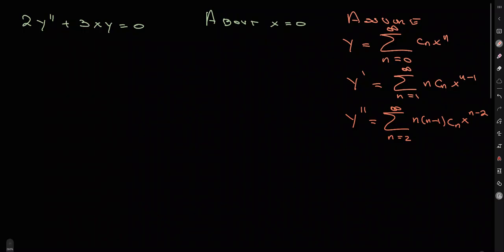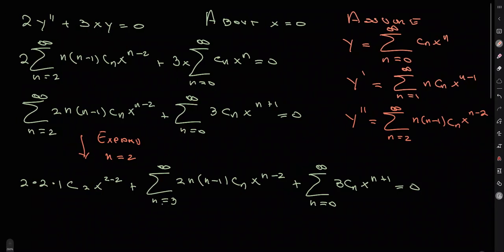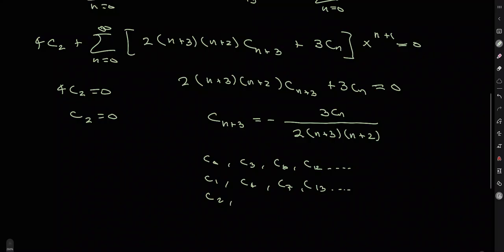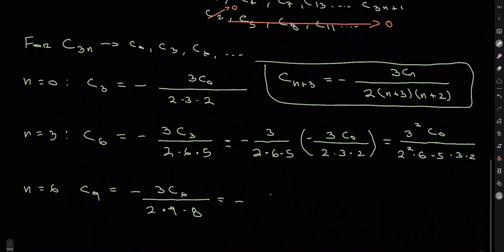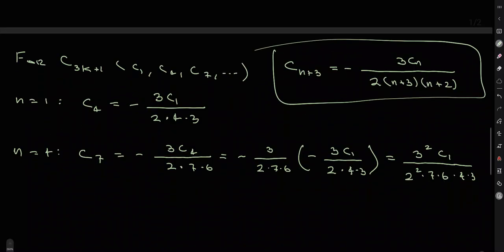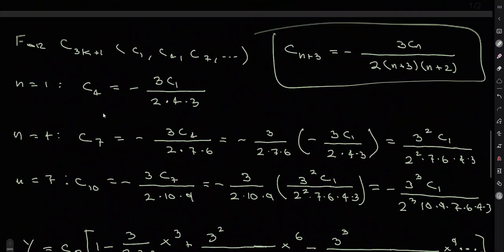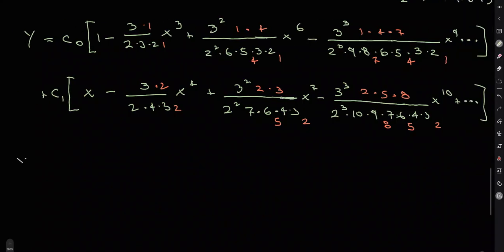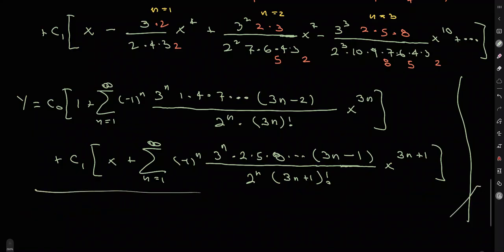Solving a differential equation using power series (Example 5)